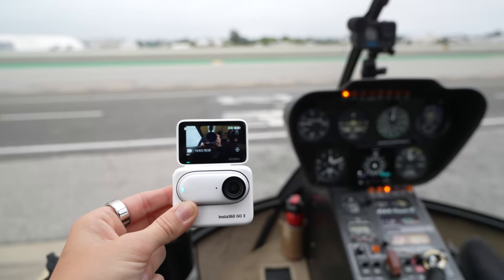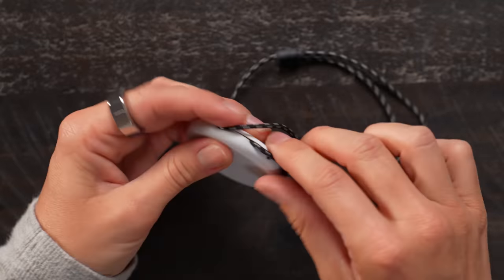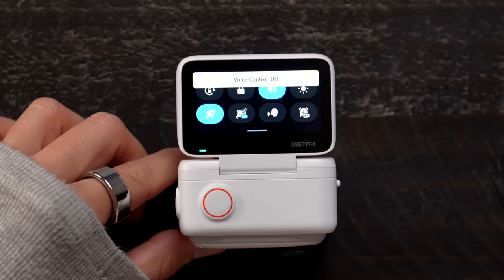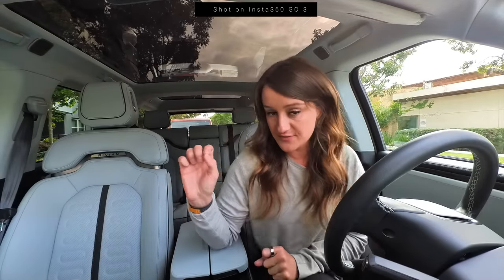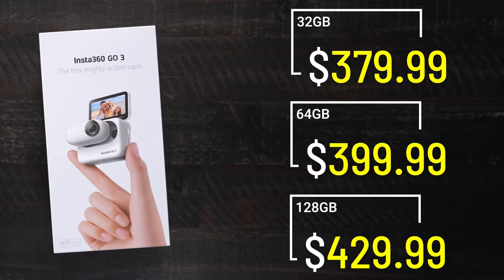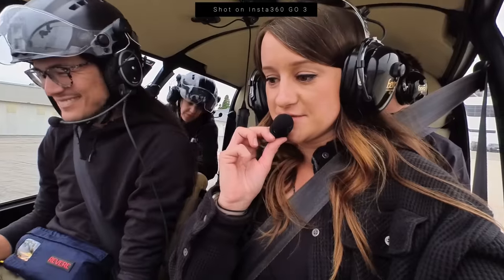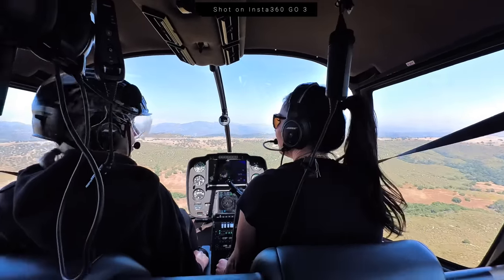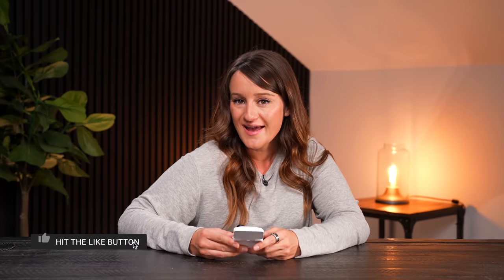Tiny Camera, Big Adventure! (Insta360 GO 3 Got An Upgrade!)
I had a great time going on adventures and using the new Insta360 GO 3! to check out the new @insta360 GO 3!